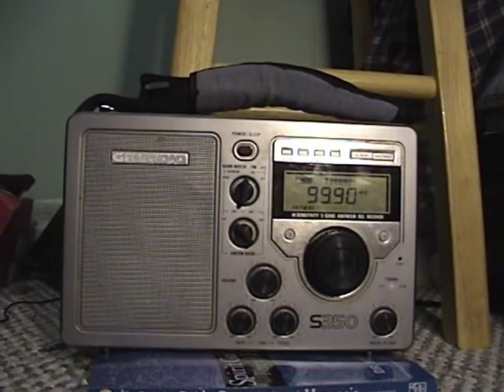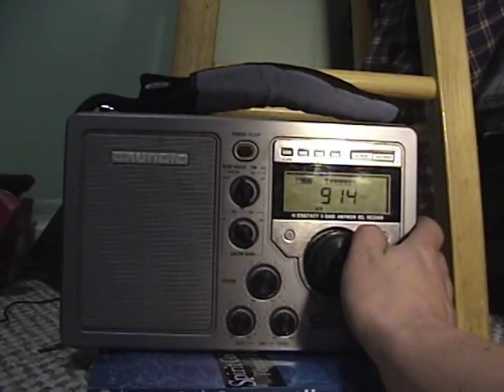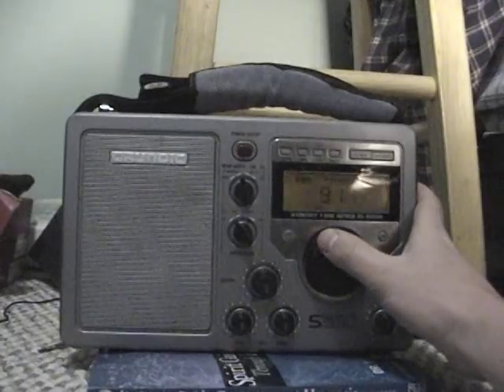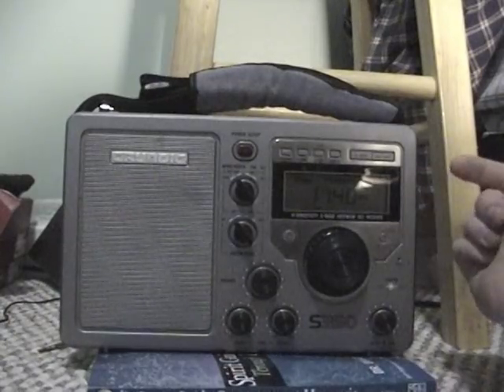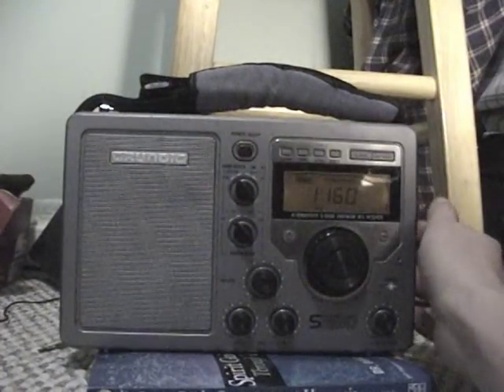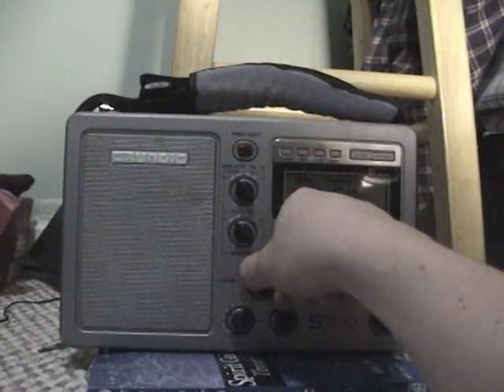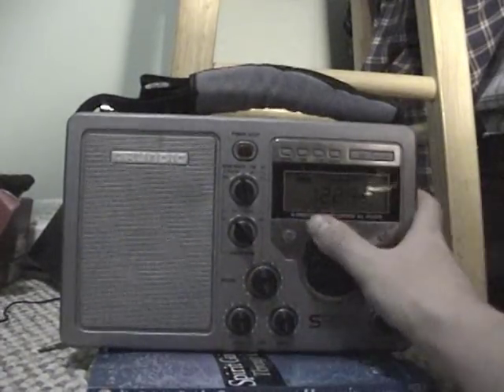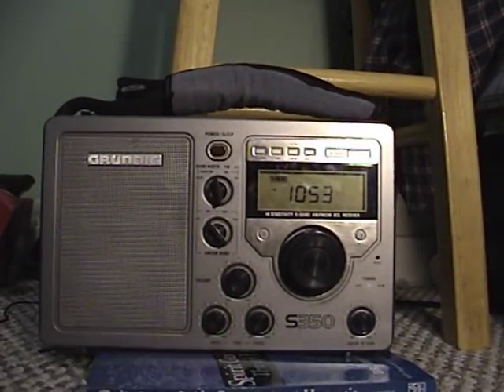Why HD Radio Sucks on AM - A demonstration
This demonstration was done with a Grundig s350 model radio during the evening hours. It showcases Radio Disney 910 KWDZ how well it sounds without IBOC and the problems created by KSL 1160's IBOC signal. This is an analog radio that differs from most off the shelf radios in that it can narrow the bandwidth of the audio down to 6khz in order to block out adjacent channel interference. It also has a wide mode which is common to almost all analog radios to date.

KSL AM has their IBOC off more than on now days (as of Late August 2009). Yay! I can hear KFAQ again!